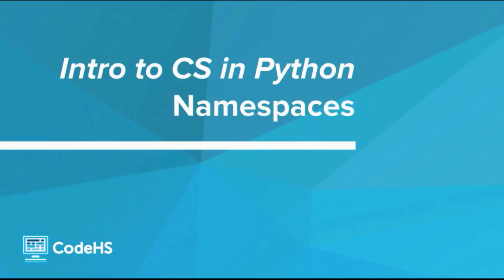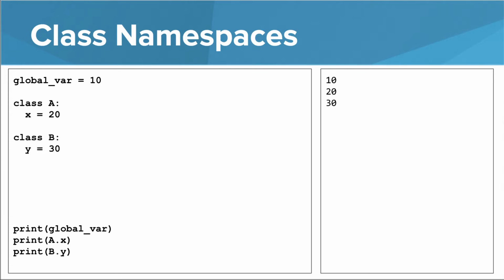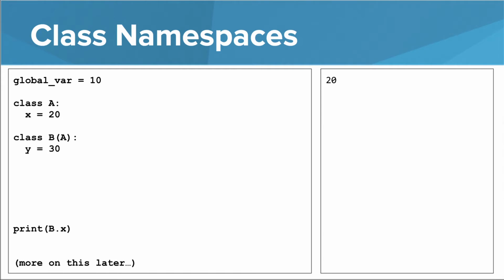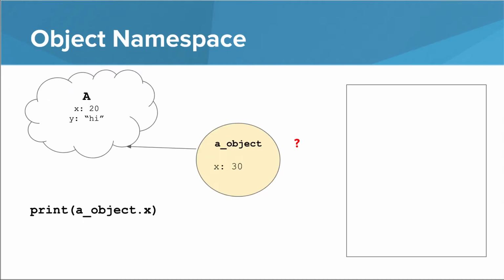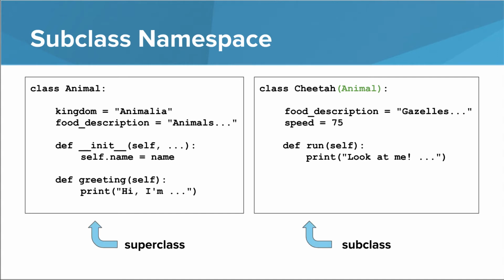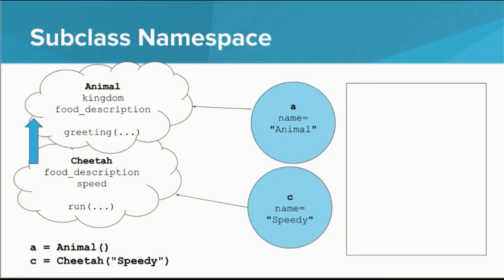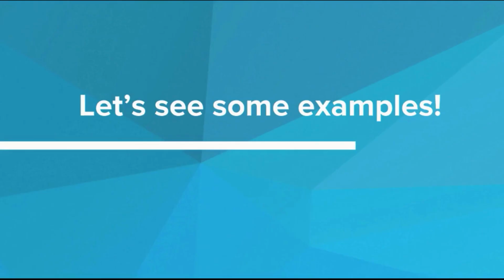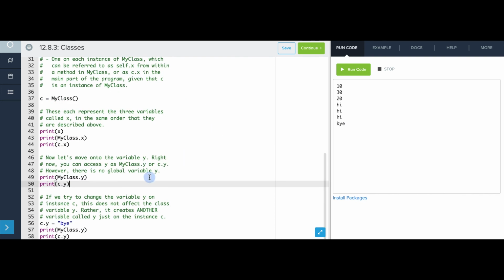Intro Python- Namespaces